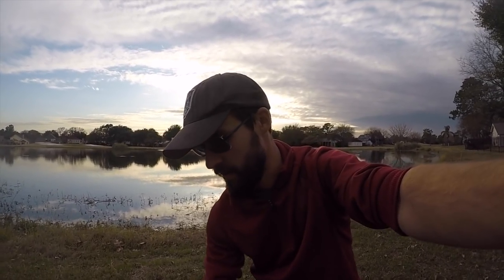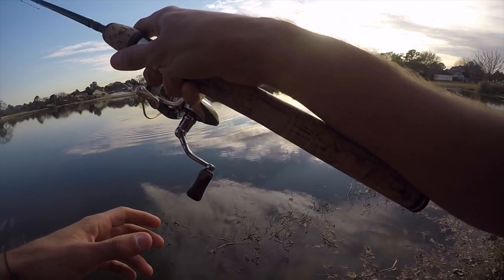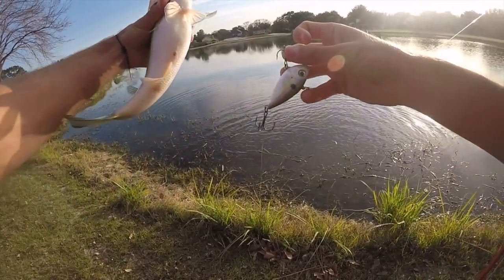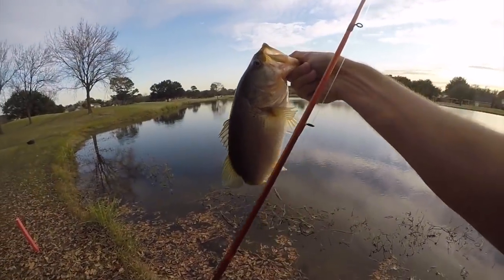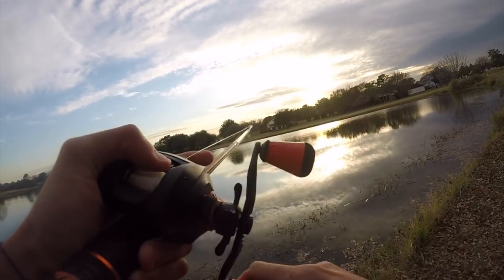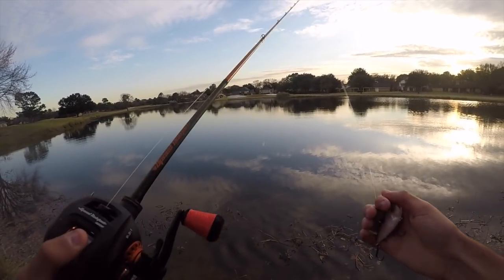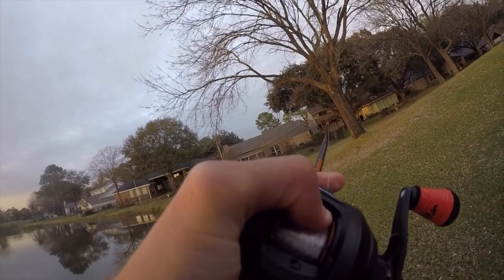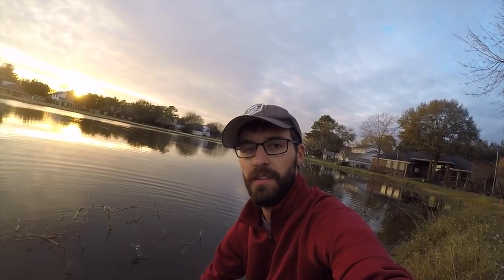It’s a FISHING COURSE with GOLF HAZARDS!!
In this video, I have an INSANE day of dodging golf balls and catching fish!!! I figure out a pattern and hook some solid fish, but I hook the GIANT I came for as the sun is setting!

The BEST CRANKING SETUP:
Speed Demon Pro Reel
Speed Demon Pro Rod

The lipless crankbait used is a Strike King Red eye shad!

Let me know if you dig the big bass videos!!